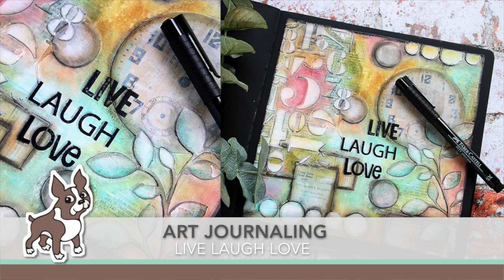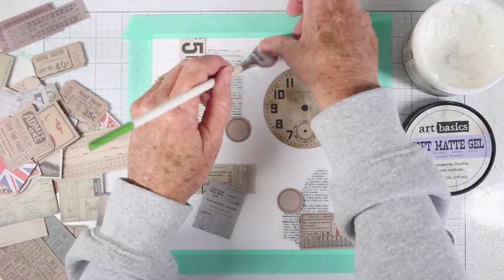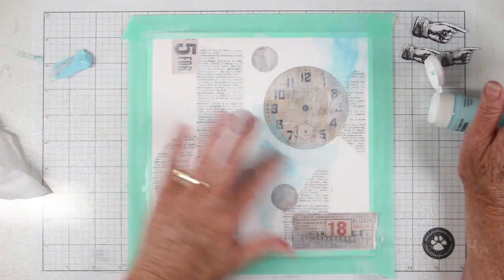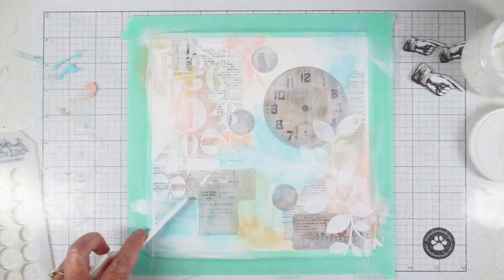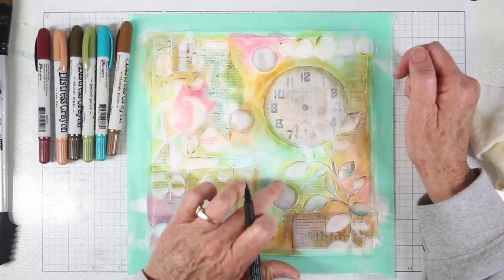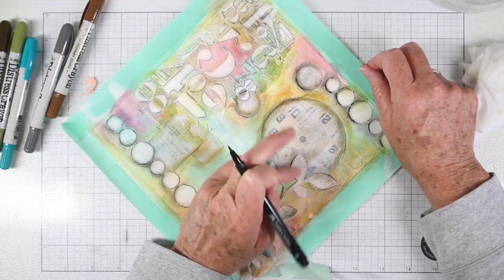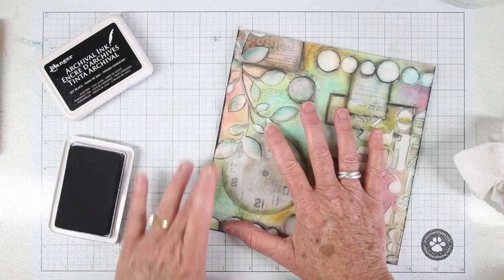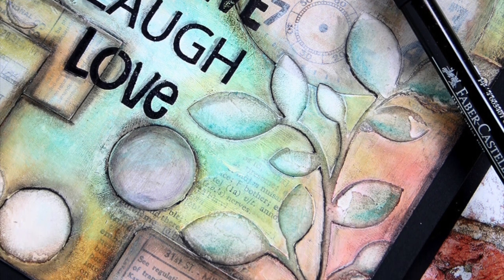Art Journaling: Live Laugh Love with Shari Carroll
Shari Carroll creates an art journal page using Tim Holtx ephemera, stencils with paste, Tim Holtz Distress Crayons and more.

• Tim Holtz 4.25 X 5.5 DISTRESS WATERCOLOR CARDSTOCK Ranger Ink TDA39549  ——
• Prima Flowers SOFT GEL IN MATTE 8.5 OZ. Art Basics 961428  ——